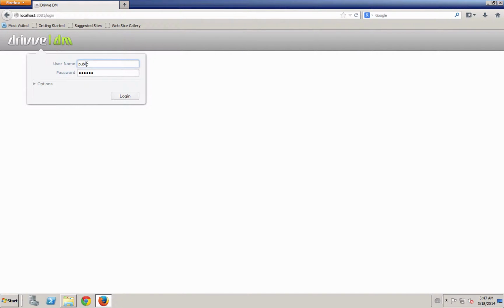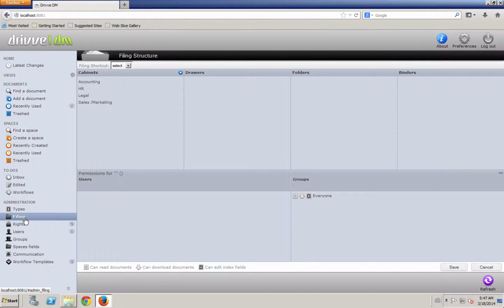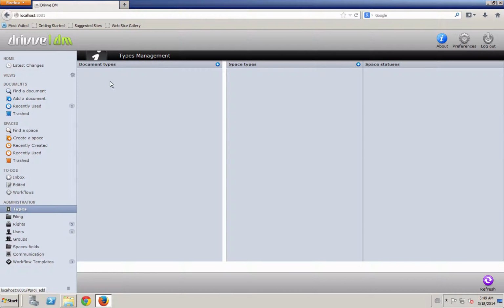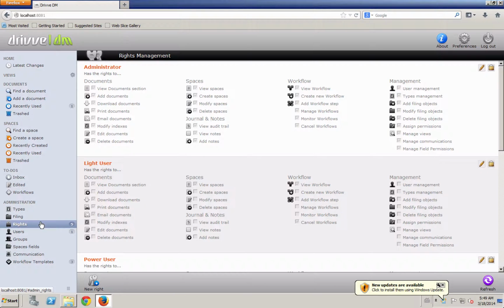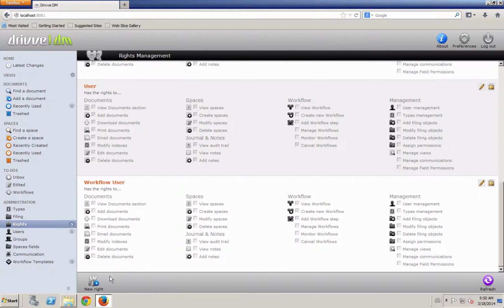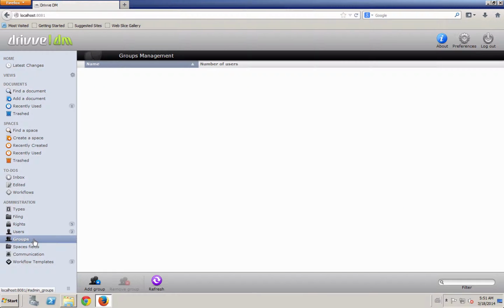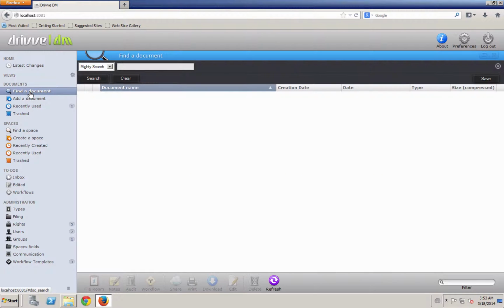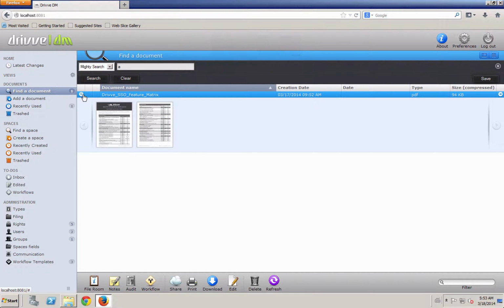Drivve | DM Technical Training - Lesson 4a - Basic Configuration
Filing Structure
Types
Roles Users/Groups